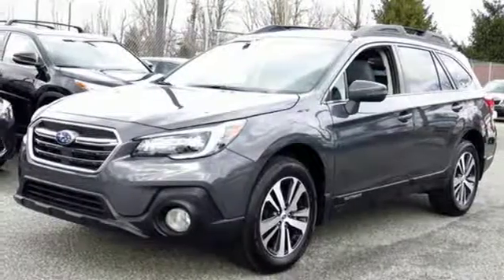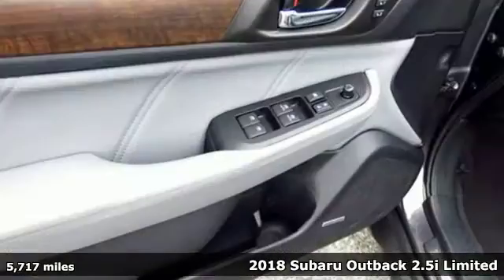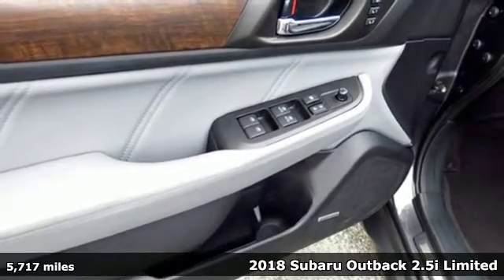Used 2018 Subaru Outback Baltimore, MD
Year: 2018
Make: Subaru
Model: Outback
Trim: 2.5i
Engine: 2.5L 4-Cylinder DOHC 16V
Transmission: CVT Lineartronic
Color: Gray
Interior: Titanium Gray
Mileage: 5717
Stock #: 5SP42669
VIN: 4S4BSANC4J3342669

Address:
6624 A Baltimore National Pike